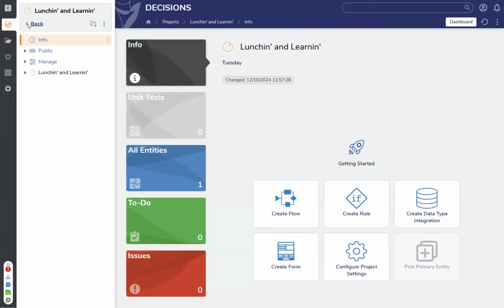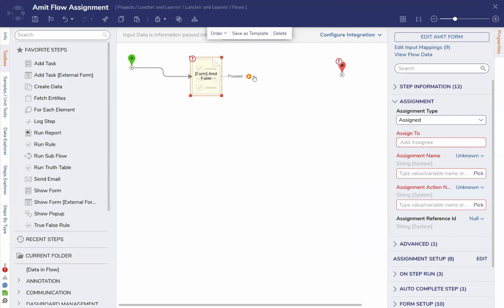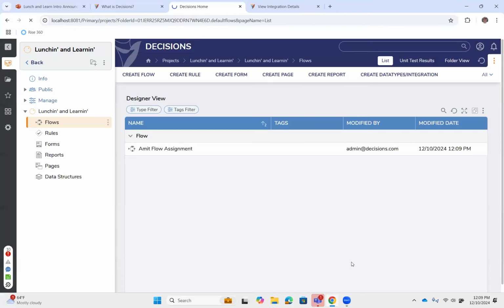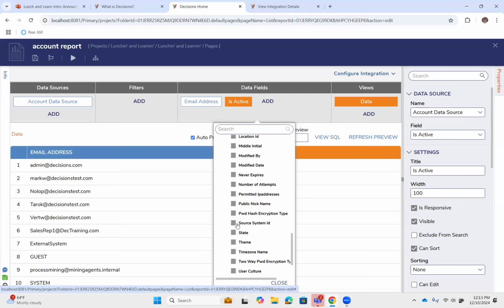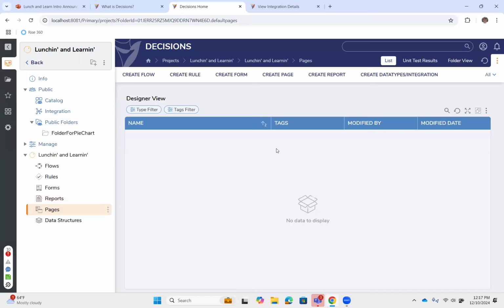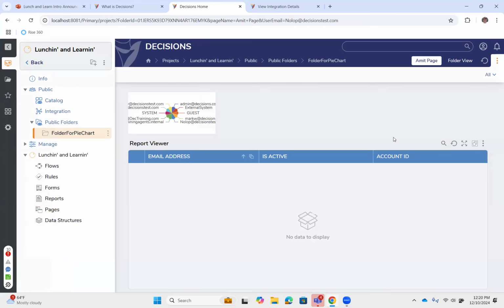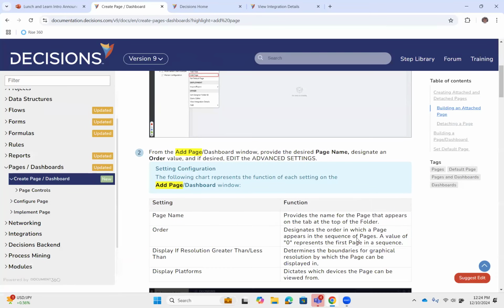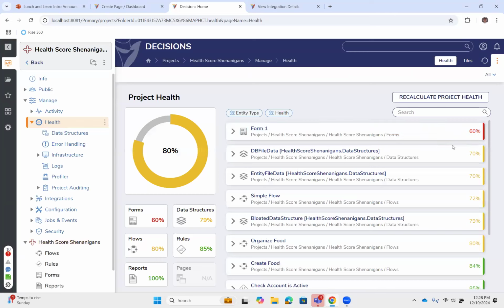Decisions Q&A- Lunch and Learn 12/10/2024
0:00 Introduction

03:11  when I approve a task, a message pops up in browser with option to open the portal. how to disable this?